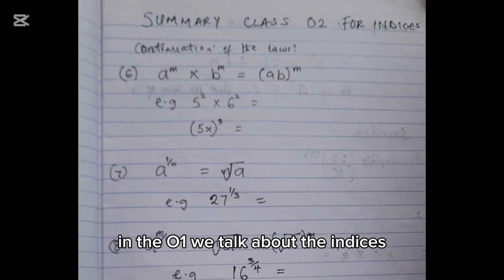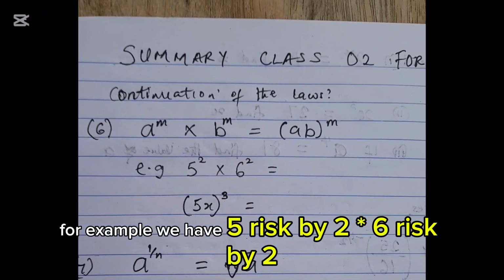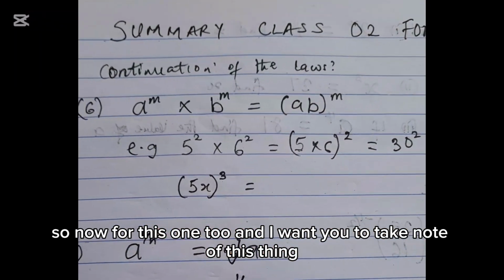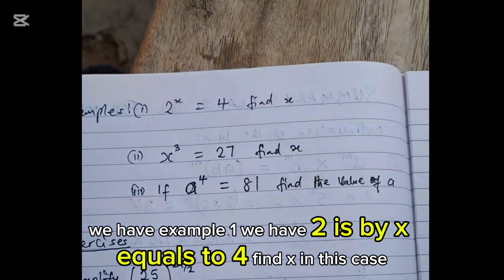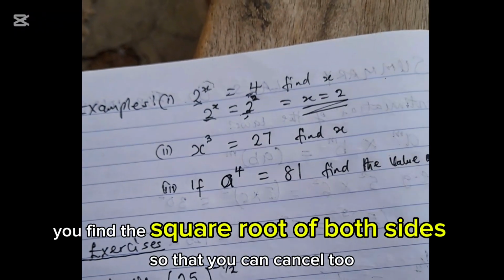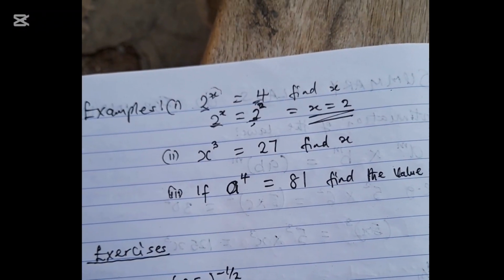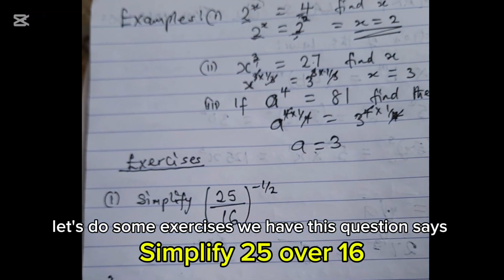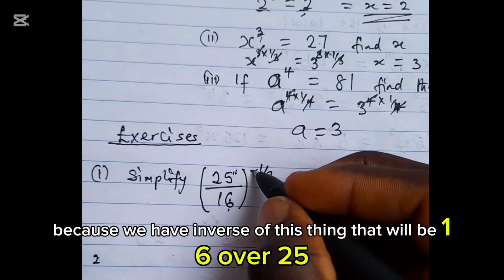Understanding indices(summary class)@summaryclass01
This video will explain indices in the simplest way. However, this video happens to be the second class for indices, It explains the laws one after the other with examples, exercises, how to apply the laws in some cases. In a nutshell it summarised all you need to know about indices.